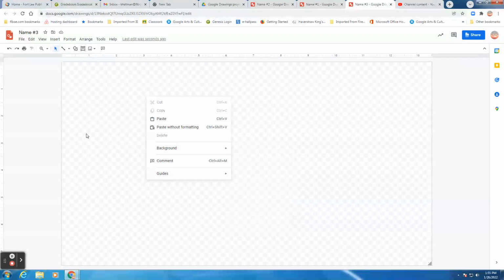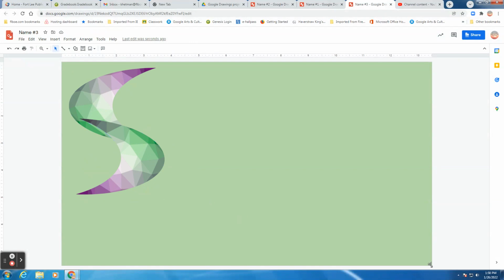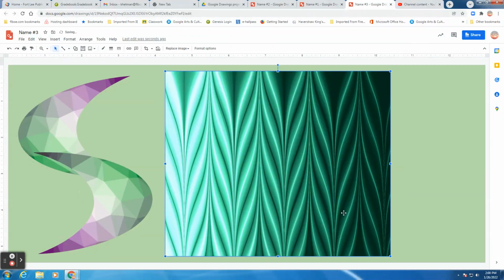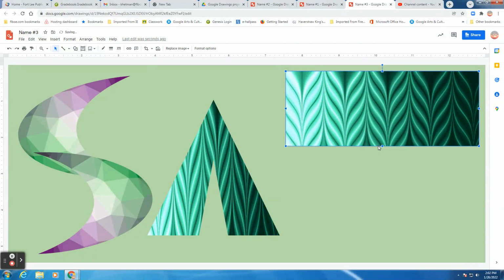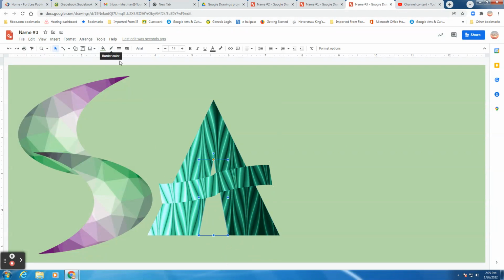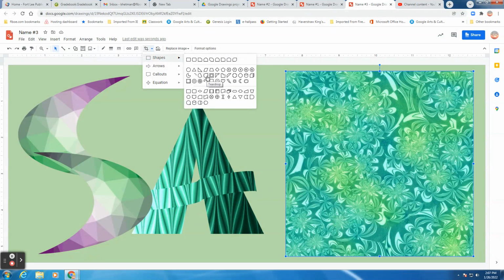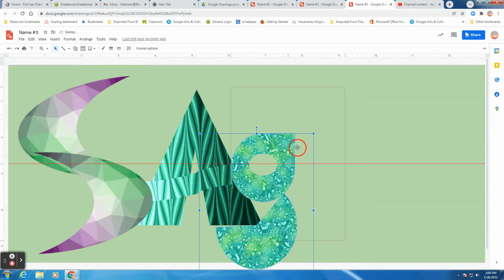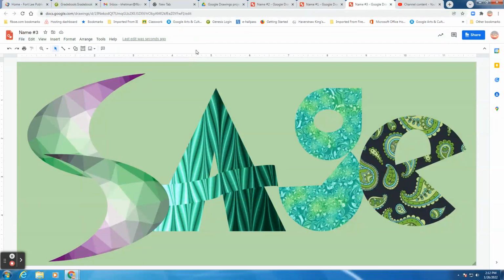Name Design using Google Drawings